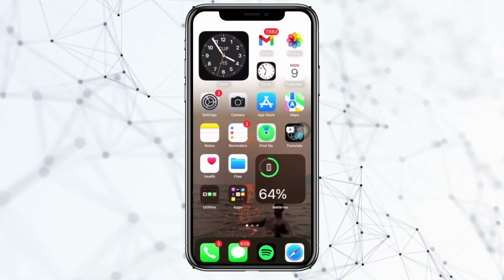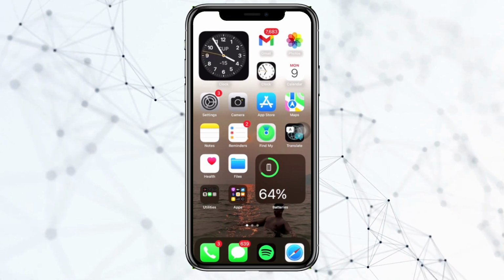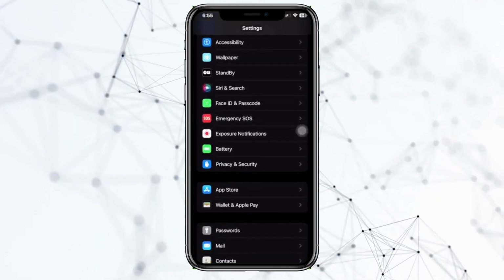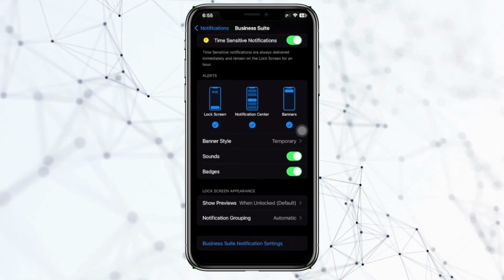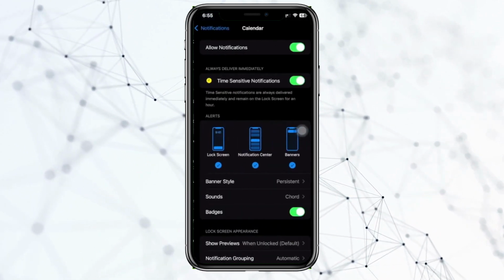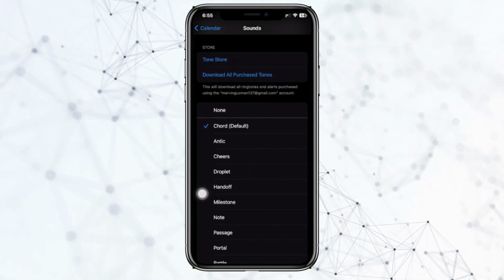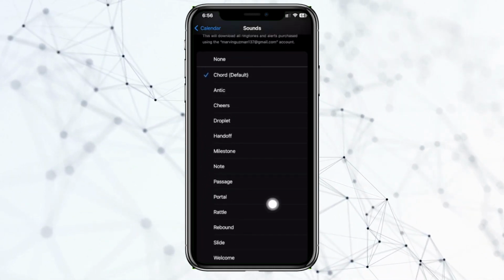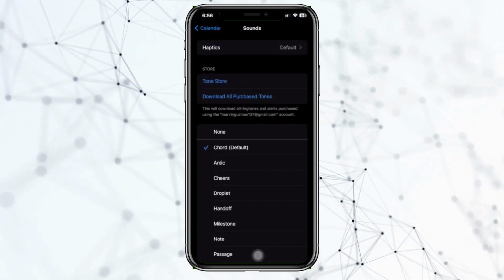How To Change Notification Sound On Your iPhone New Updates [easy]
🔔 Looking to give your iPhone a personalized touch with a new notification sound? You're in the right place! In this quick and easy tutorial, we'll guide you through the steps to change the notification sound on your iPhone with the latest updates.

Join us as we explore the settings that allow you to customize your iPhone's notification sound, giving it a sound that suits your style.